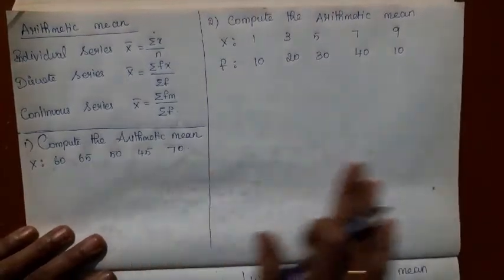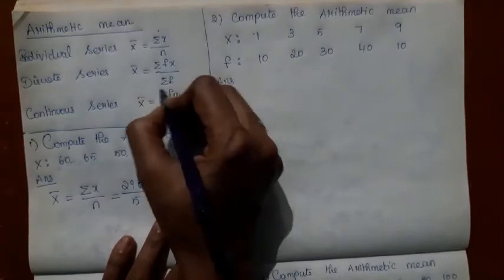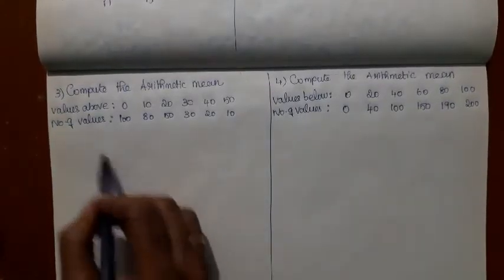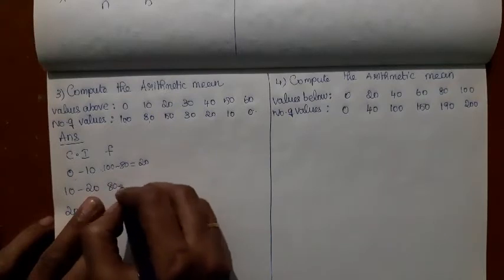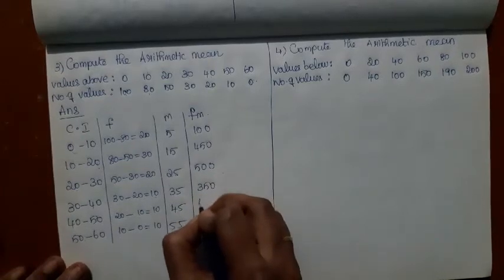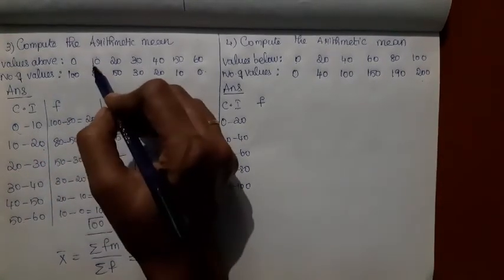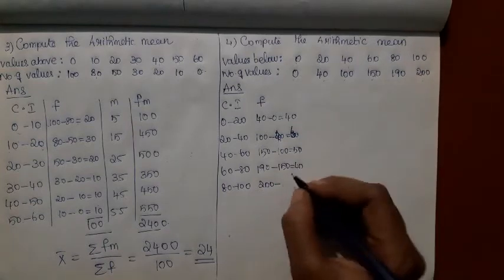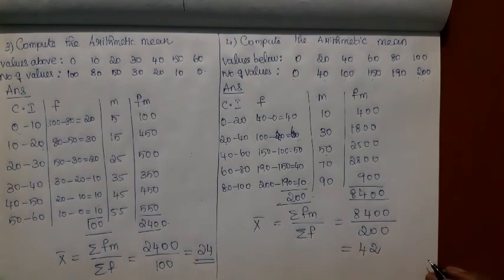Arithmetic mean Computational method